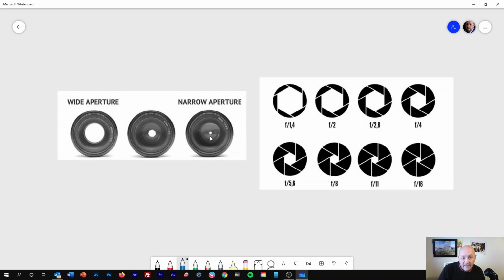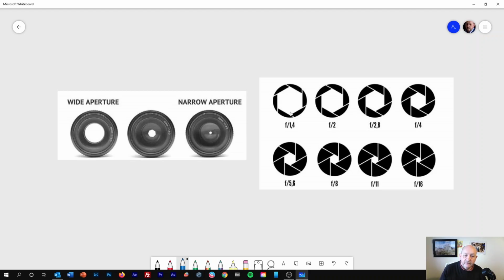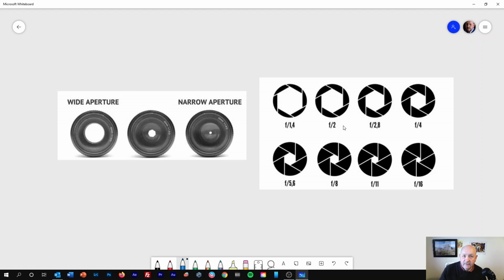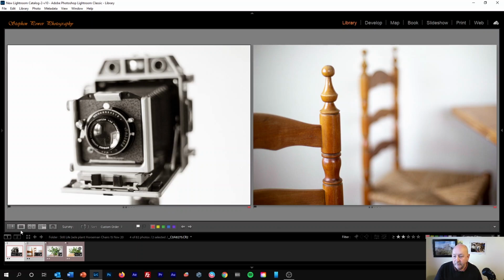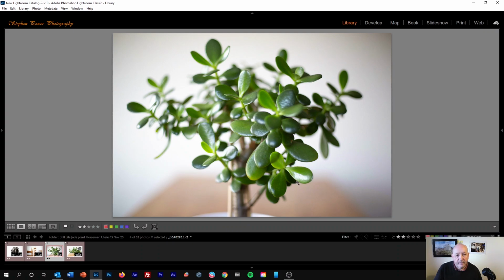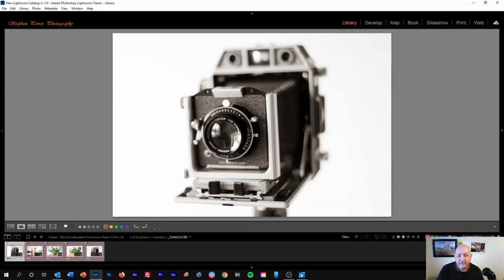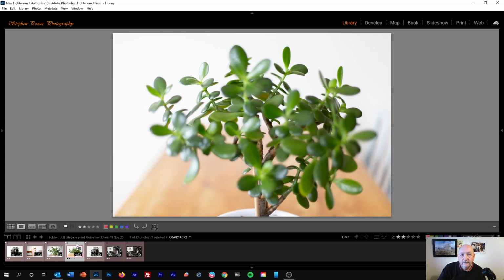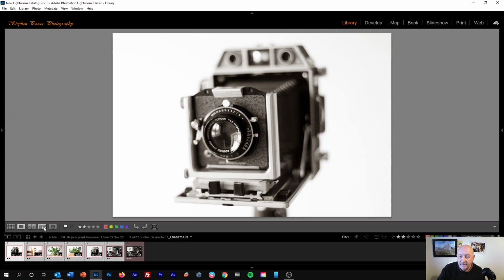VERY WIDE APERTURE LENSES: The Best Way to Use Them!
The advantages and disadvantages of using very wide apertures on camera lenses. How apertures work and how the photograph is affected by the use of very wide apertures. How to focus when using wide apertures on camera lenses. The best way to focus when using wide apertures. How apertures change shutter speeds.